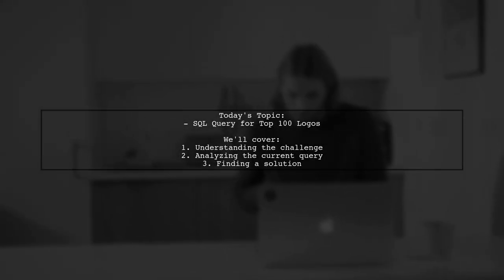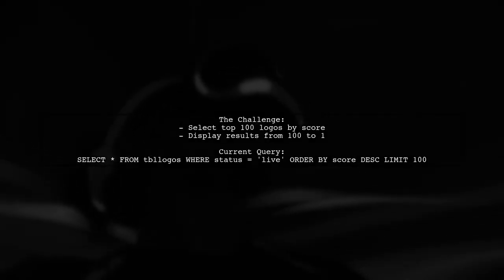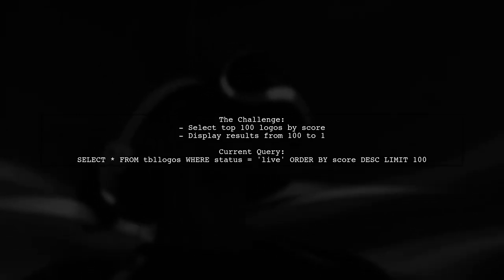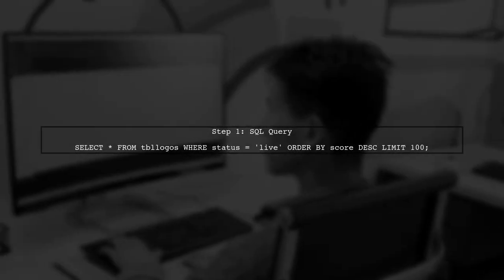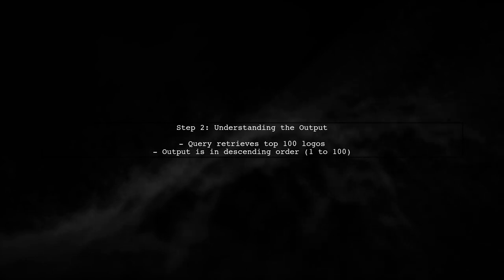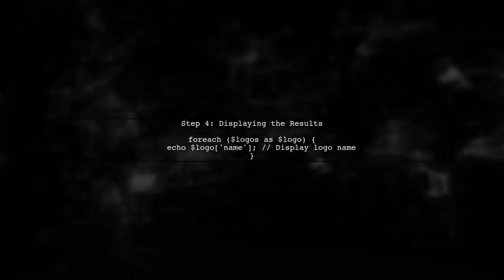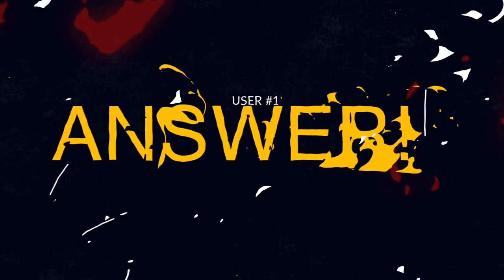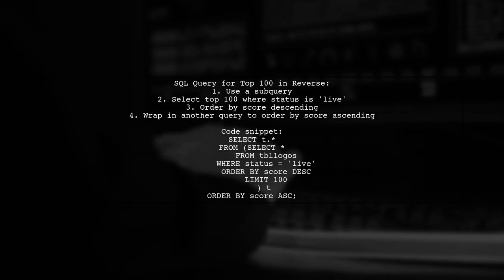SQL Query to Retrieve Top 100 Records in Reverse Order: A Step-by-Step Guide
In this video, we’ll dive into the world of SQL queries as we explore how to efficiently retrieve the top 100 records from a database in reverse order. Whether you're a beginner looking to enhance your SQL skills or an experienced developer seeking a refresher, this step-by-step guide will walk you through the process, providing clear explanations and practical examples. Join us as we unlock the secrets to mastering SQL queries and optimizing your data retrieval techniques!

Today's Topic: SQL Query to Retrieve Top 100 Records in Reverse Order: A Step-by-Step Guide

Related to: sqlquery, retrieverecords, top100records, reverseorder, step-by-stepguide,